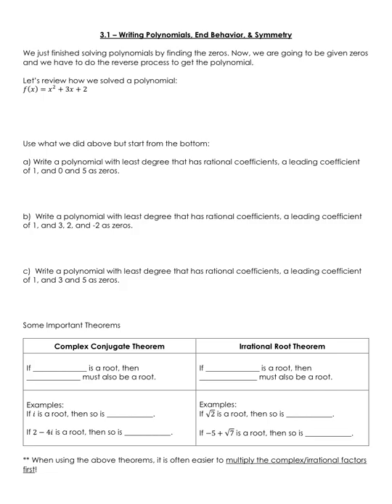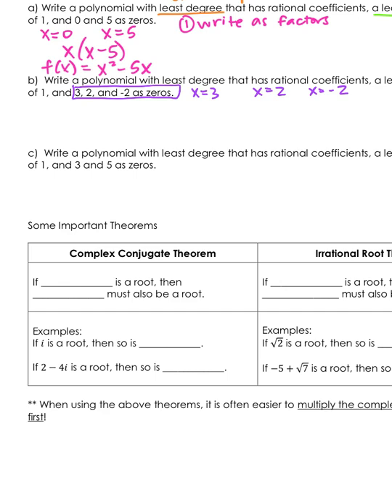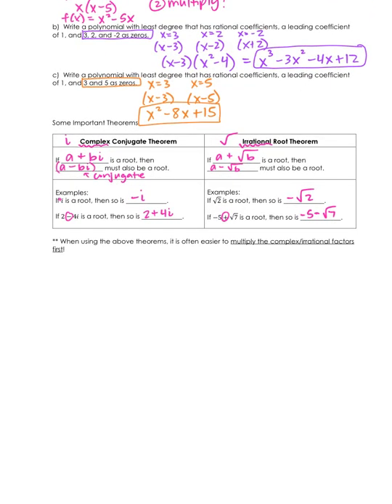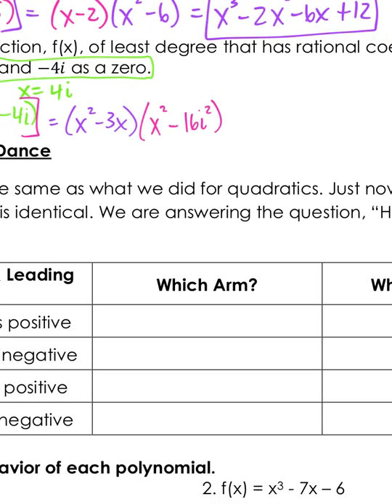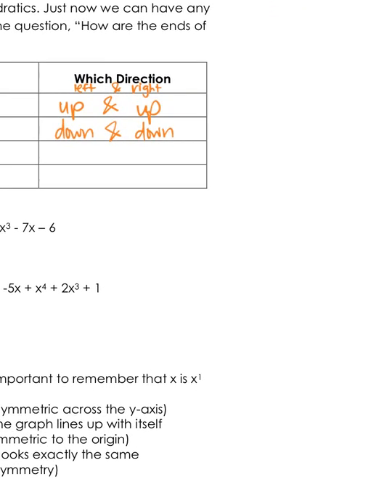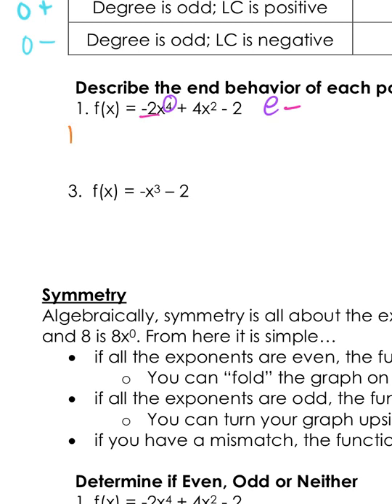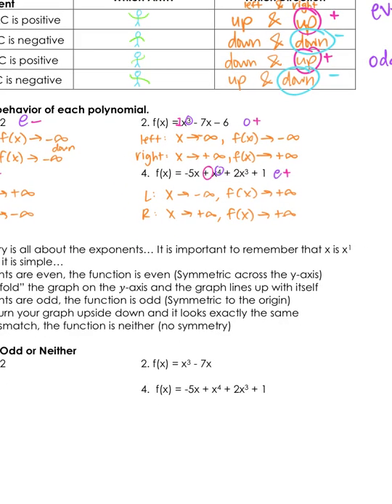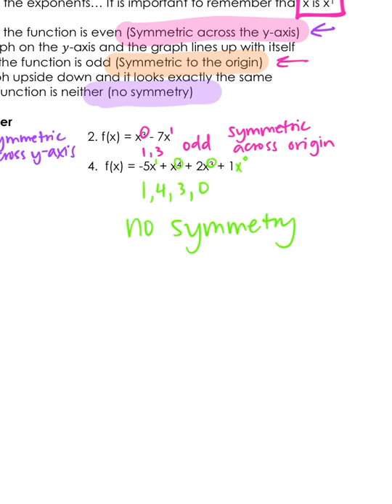3.1 - Writing Polynomials, End Behavior, & Symmetry Notes